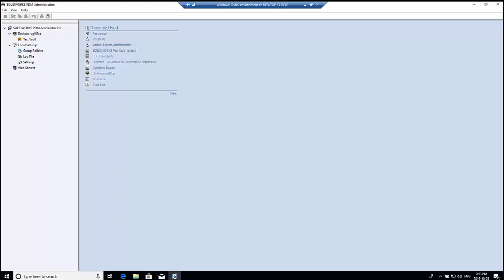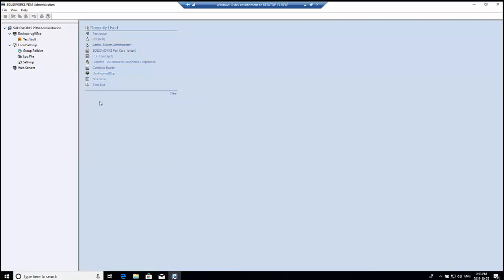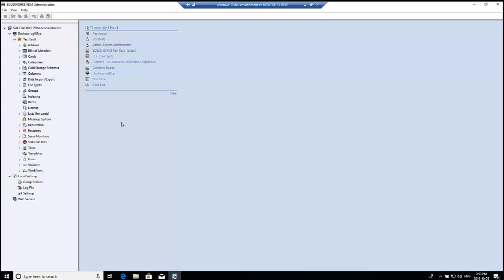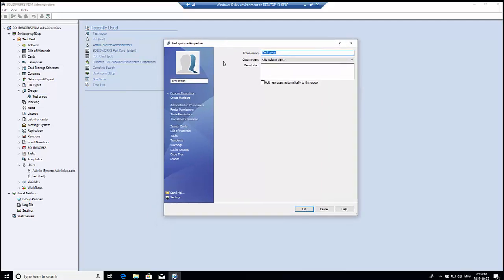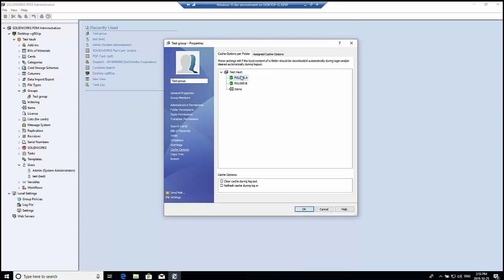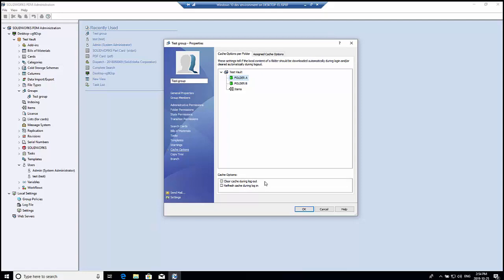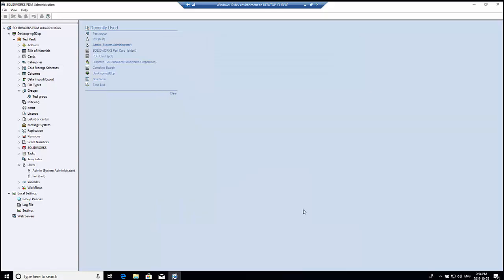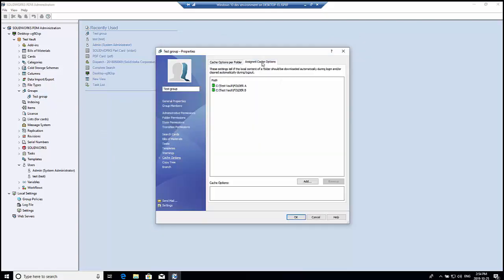Tech Tip Tuesday: How to setup PDM Local Cache Options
In today's tech tip video we show how to set up local cache options in SolidWorks PDM. Automatically clearing the cache during logout reduces a user's cache size and increases security on machines that are used by multiple users. Automatically refreshing the cache during log in ensures that users have the latest version of items like CAD file templates and standard libraries each time they log in.